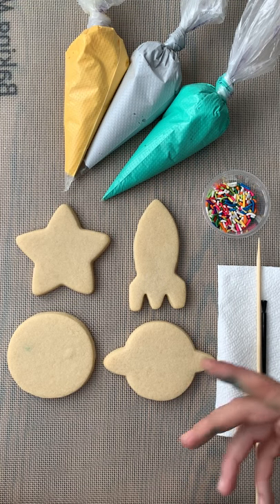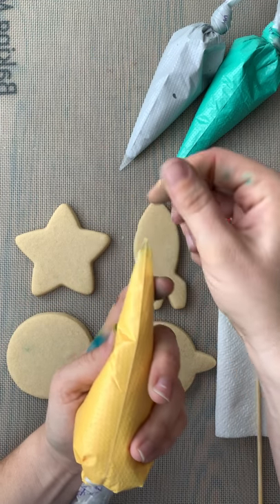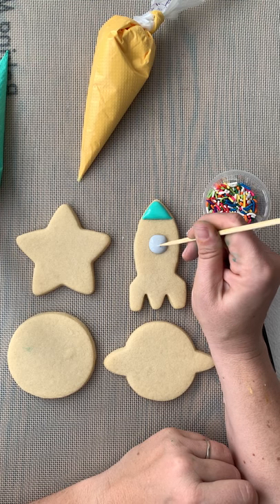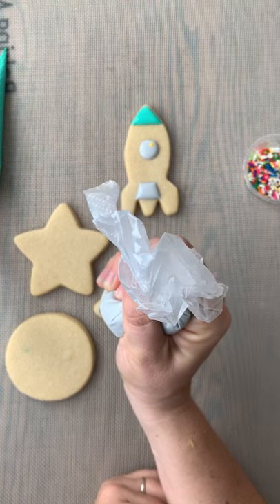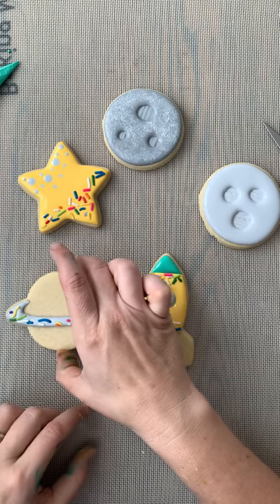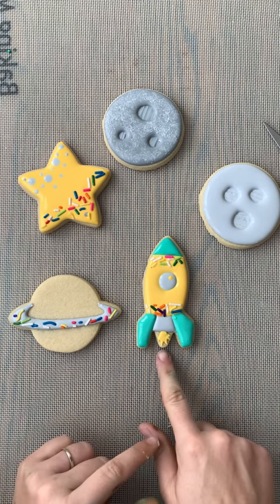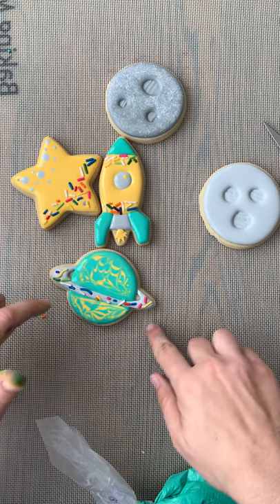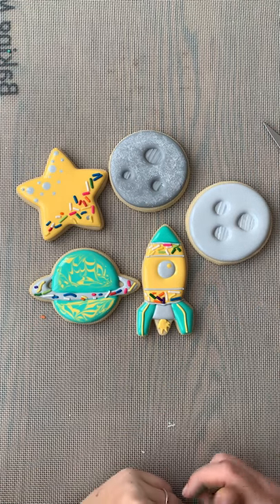Outer Space DIY Cookie Kit - Rad Ro Baking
Instructional video to accompany the Outer Space cookie kits from @rad.ro.baking